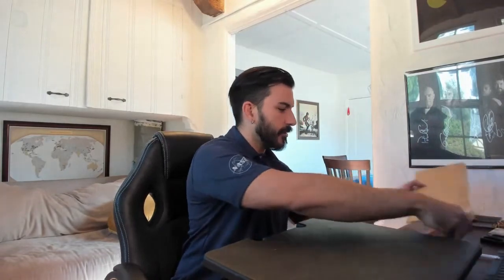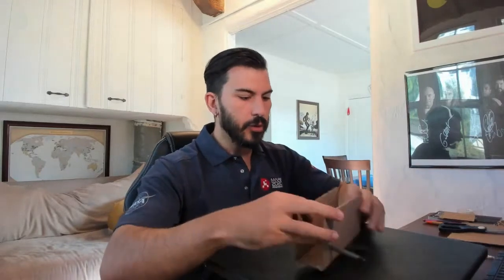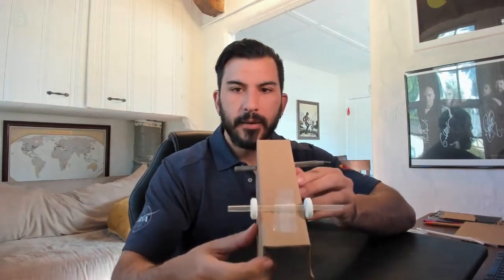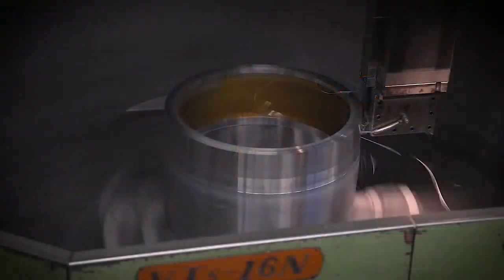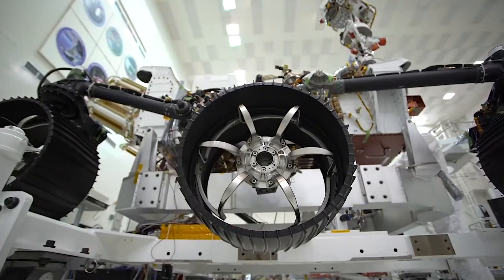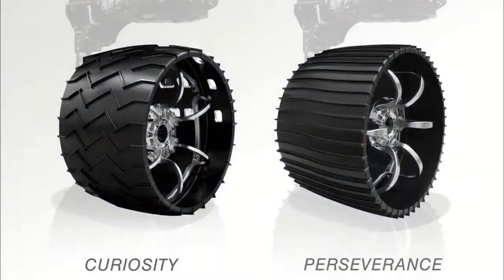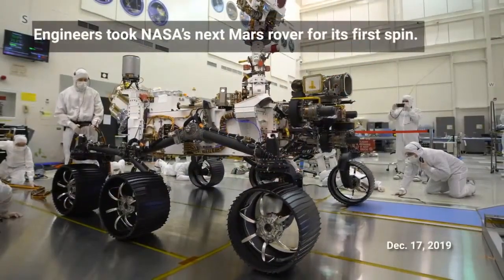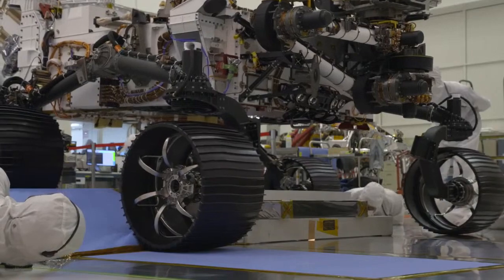Learning Space With NASA Live Stream – Building and Operating a Mars Rover